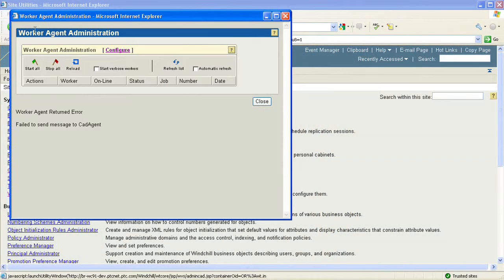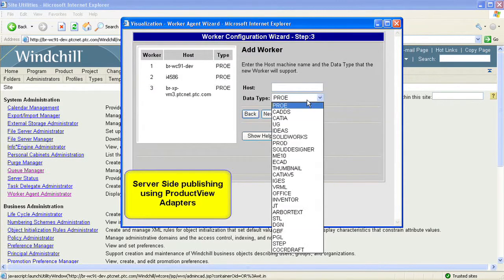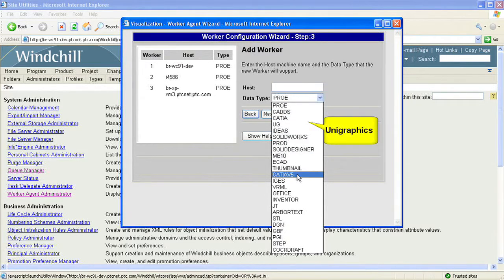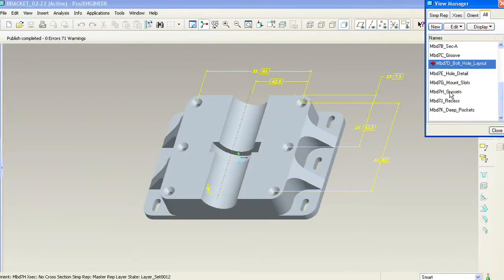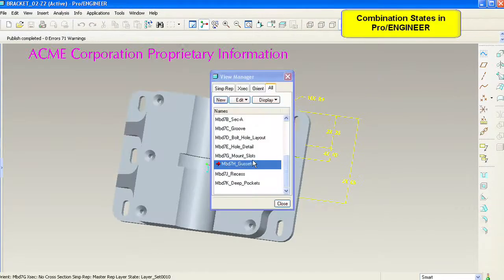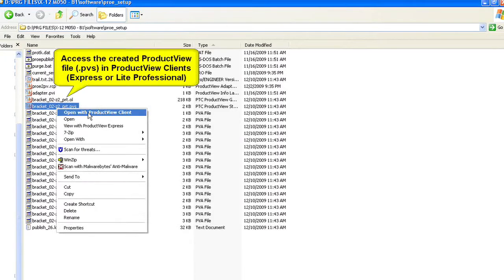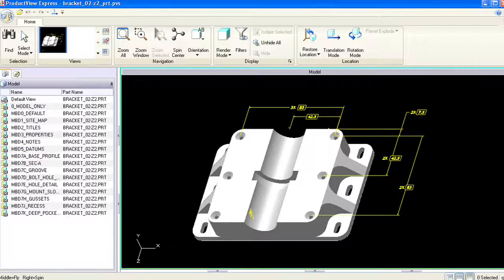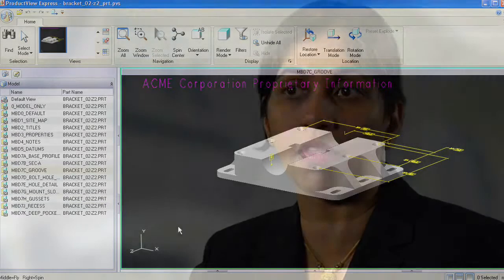ProductView Adapters - PTC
Convert CAD data to ProductView-compatible formats, quickly and consistently.